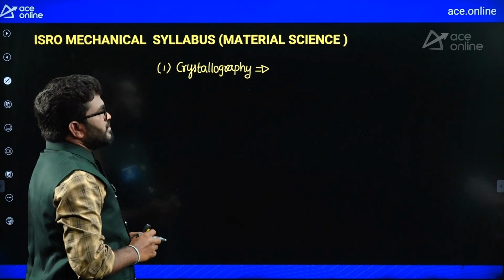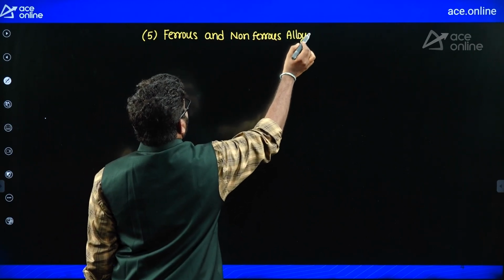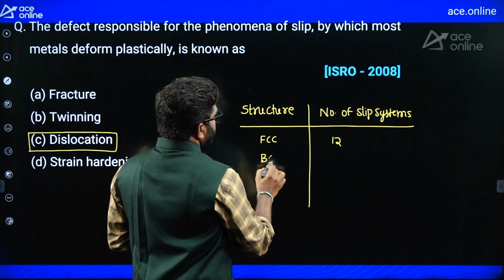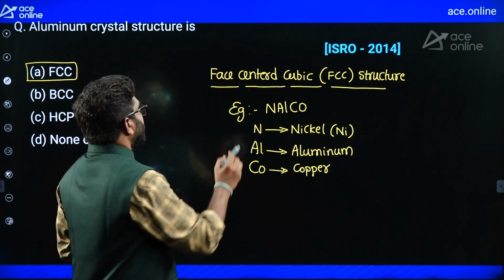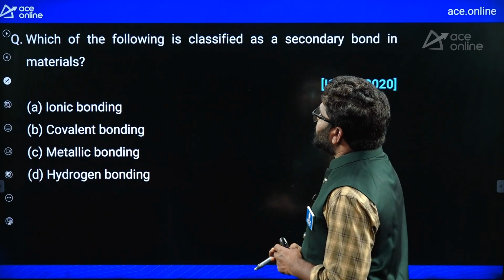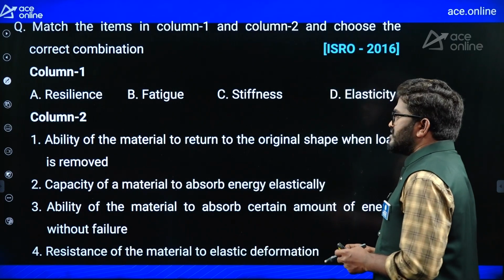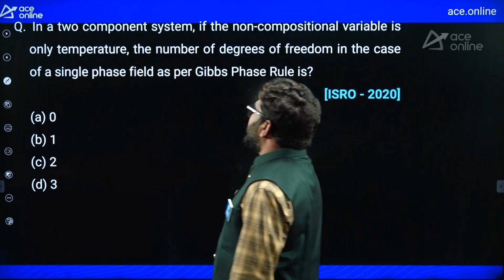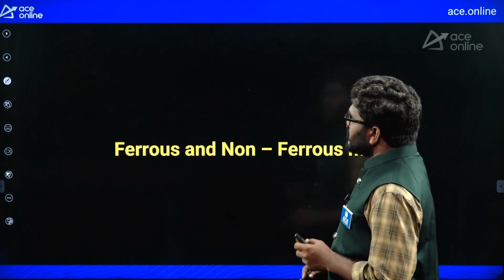Mission ISRO - 2025: Mech Engg | Material Science by Madhushekar Sir | ACE Online & ACE Academy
🚀 Mission ISRO 2025 – Mechanical Engineering
Prepare with ACE Online & ACE Academy for ISRO Scientist/Engineer 2025 Exam! In this session, Madhushekar Sir covers Material Science with detailed concepts, problem-solving techniques, and exam-oriented strategies.
Strengthen your Mechanical Engineering preparation and boost your chances of cracking ISRO 2025 with expert guidance.